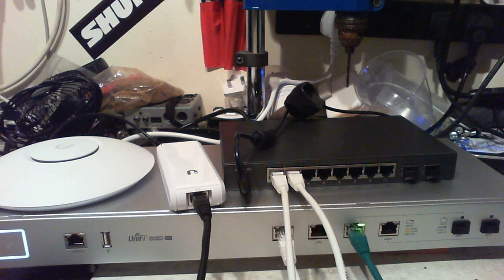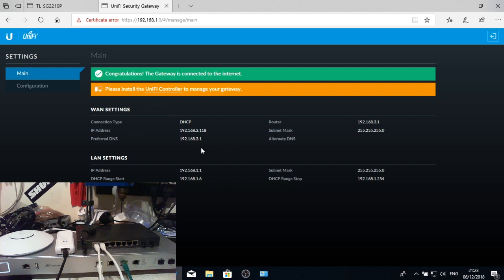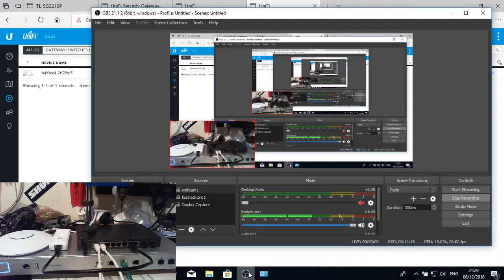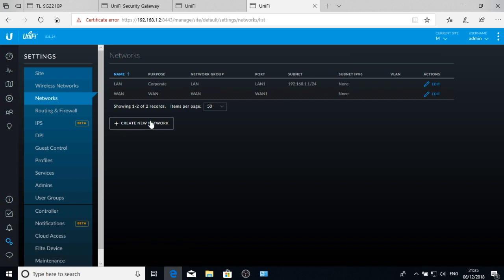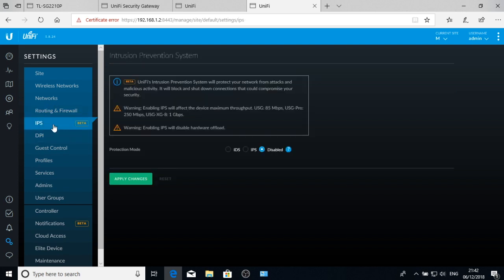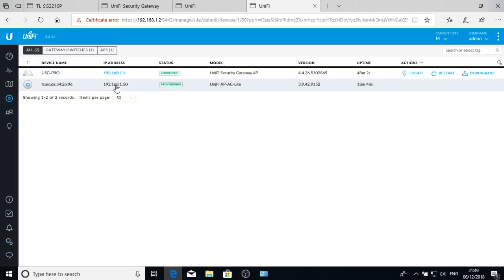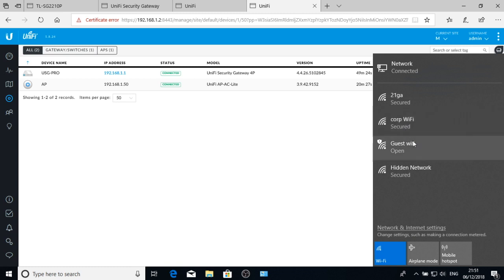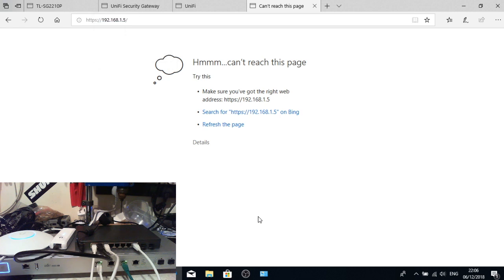#25 - Unifi, Cloud Key, USG-Pro, Controller, UAP-AC, VLAN's, WiFi, Guest Portal and TP-Link Switch.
In this video I set up a Unifi based network from scratch. Including a Unifi CloudKey, Controller, UAP-ac and also a TP-link switch. I also show how to VLAN the networks out in the TP-link and set up a Guest portal.

USG Pro
Cloud Key
UAP-ap-LITE 5 pack